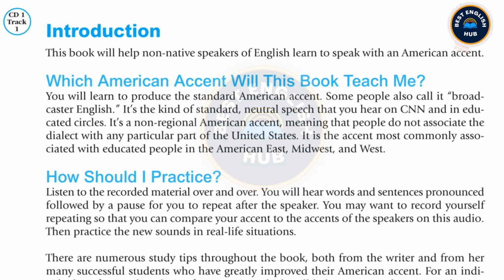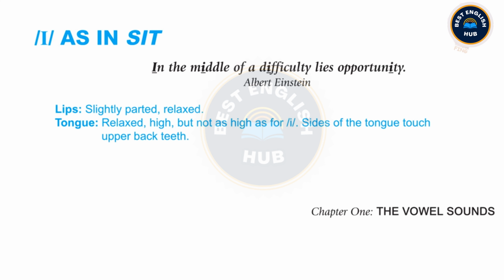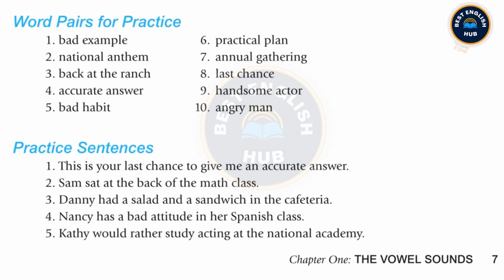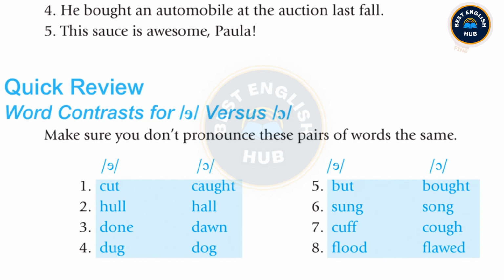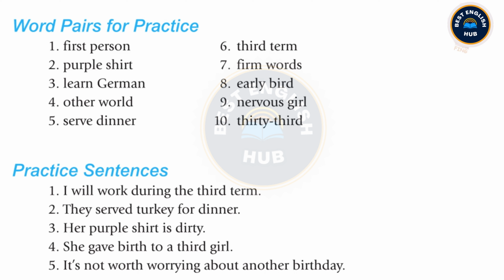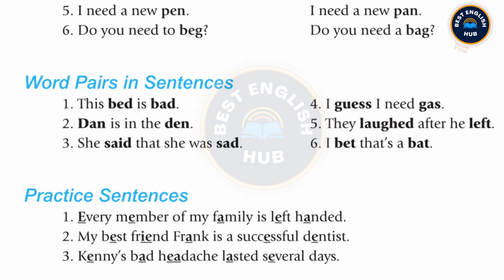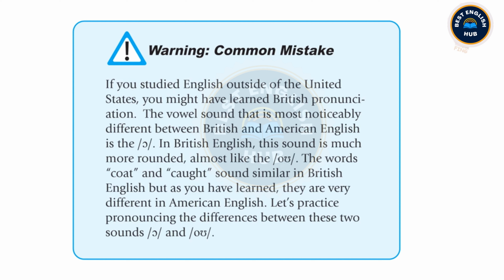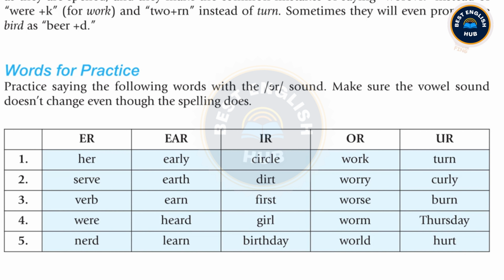How to Pronounce American Brands with a Perfect American Accent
Learn how to master the American accent by practicing with popular brands! In this video, we'll show you how to pronounce American brands like a native speaker. From tech giants like Apple and Google to fashion brands like Nike and Levi's, we'll cover it all. Improve your American accent and sound more confident when speaking English. Watch until the end to get a perfect American accent!

Want to sound like a native American English speaker when pronouncing popular American brands? In this video, we'll guide you step-by-step on how to pronounce the names of well-known U.S. brands with a flawless American accent. Whether you're practicing for a presentation, preparing for a trip to the U.S., or just improving your English skills, this video will help you master those tricky brand names with confidence.

🔥 What You'll Learn:

Correct pronunciation of famous American brands like Nike, Starbucks, Coca-Cola, Apple, and more.
Key tips to sound natural with an American accent.
🎯 Perfect for:

Travelers and business professionals
Anyone wanting to sharpen their pronunciation skills

Present Sentences
Past Sentences
Future Sentences
Questions and answers
English language
Conversation skills
Speaking practice
English fluency
Language learning
Communication skills
Daily conversation
English vocabulary
Listening comprehension

ESL (English as a Second Language)